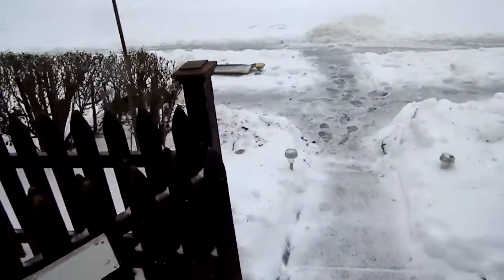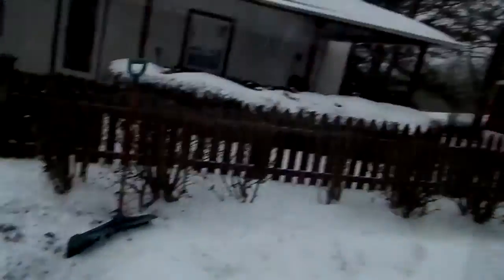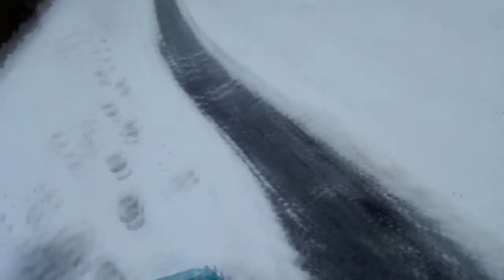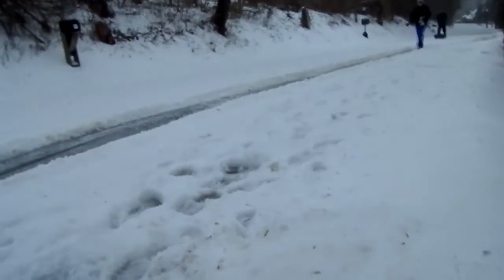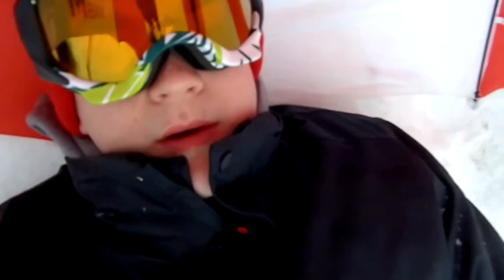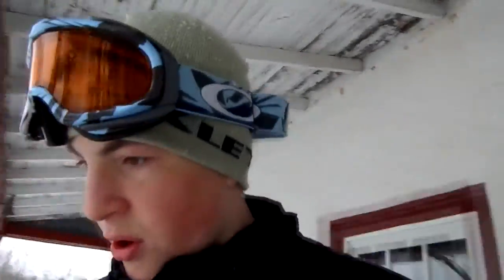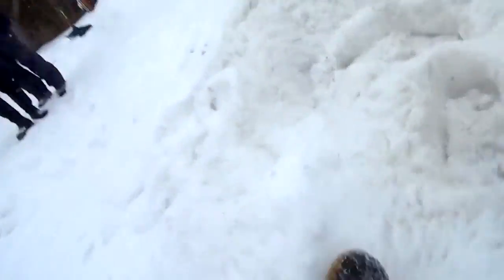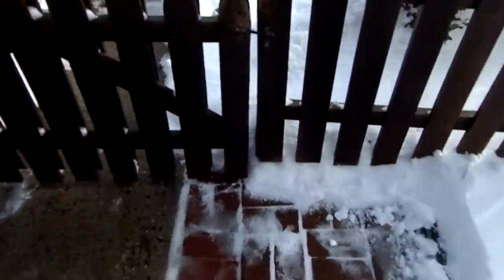INSANE BOBSLED TRACK!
SMASH THAT LIKE BUTTIN
AND USE CODE
FEARGHASFRIENDSTSK
IF YOU'RE READING THIS COMMENT CHICKEN